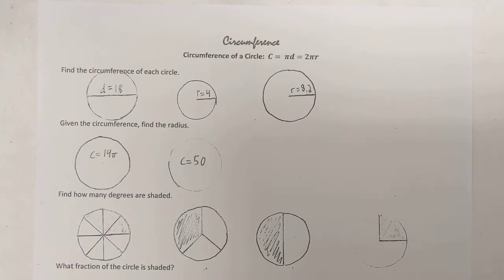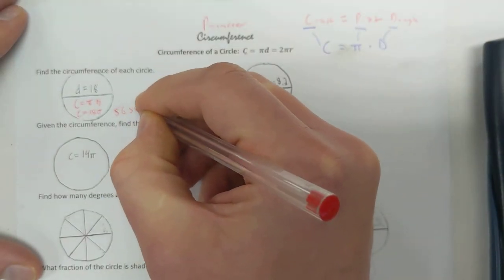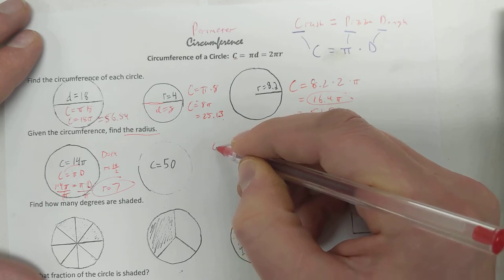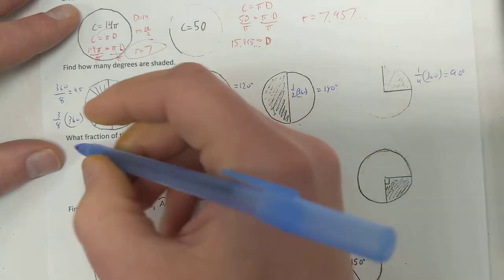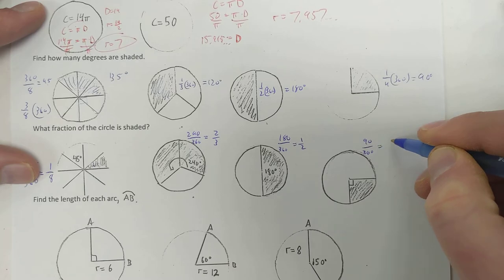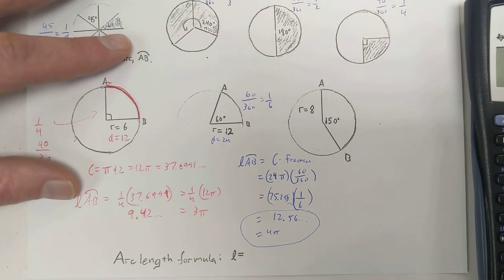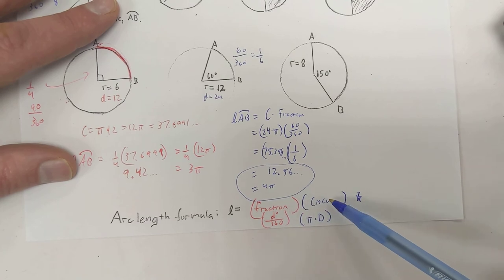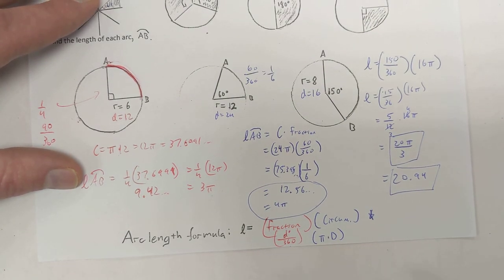Circumference and Arclength